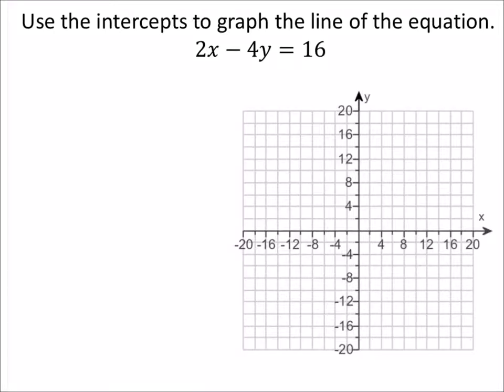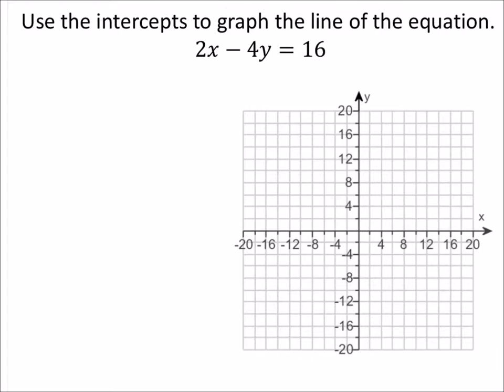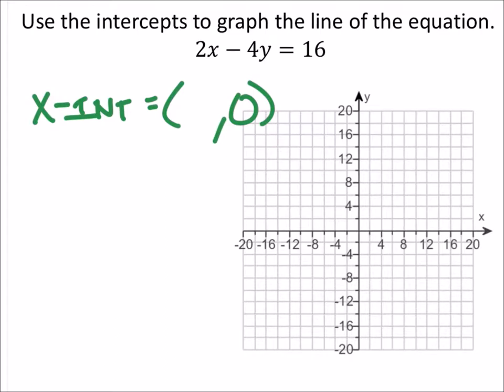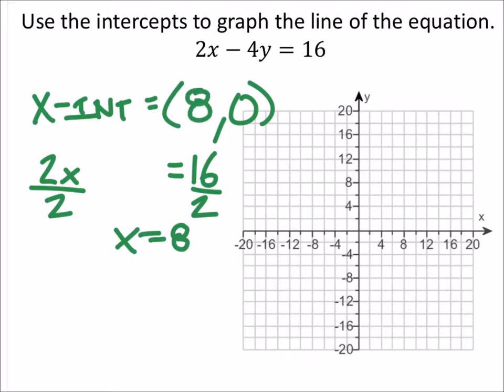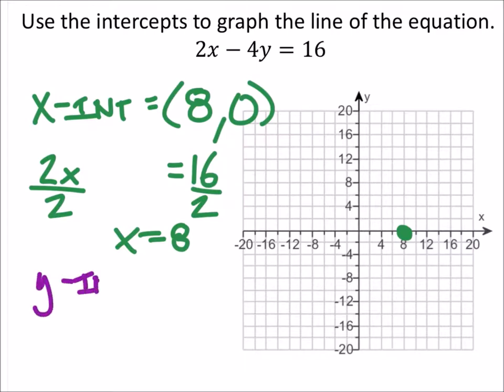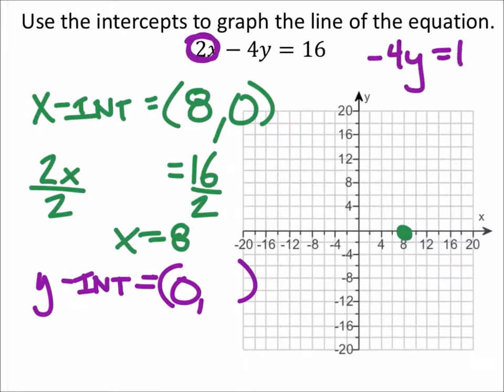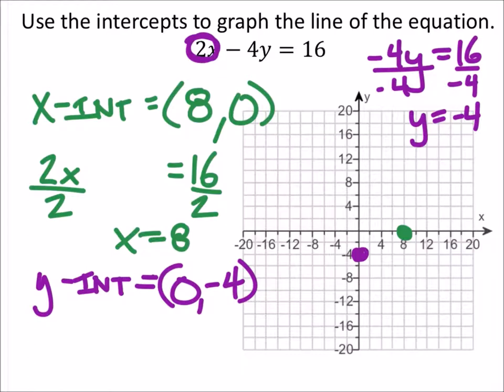How to Use Intercepts to Graph a Linear Equation in Standard Form (a MATH 1010 Problem)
The problem:
Use the intercepts to graph the line of the equation.
2𝑥−4𝑦=16

The solution:
x-intercept=(8,0)
y-intercept=(0, -4)
See video for graph.